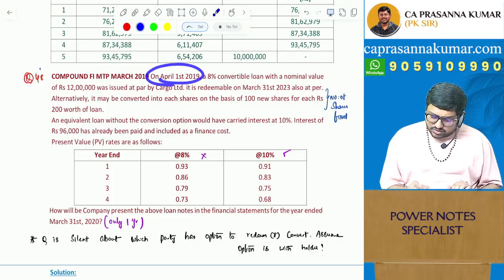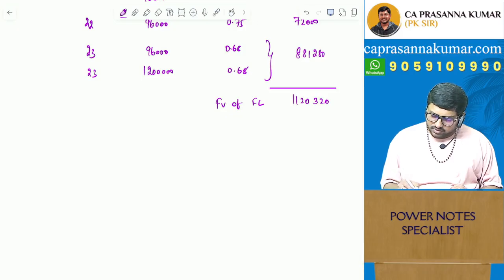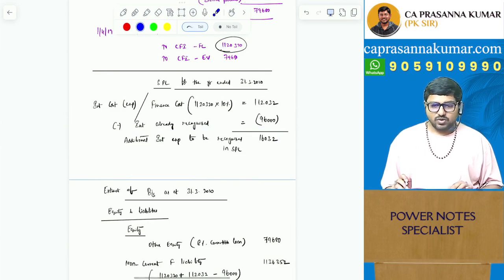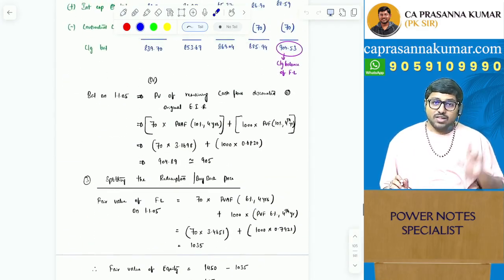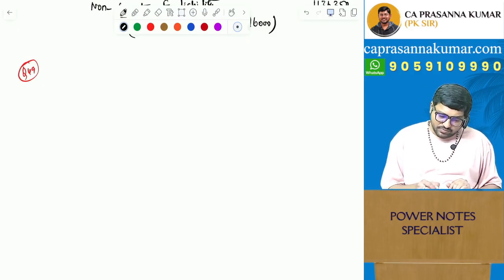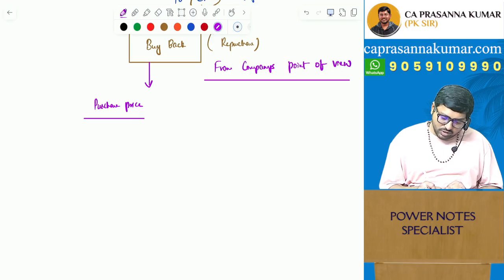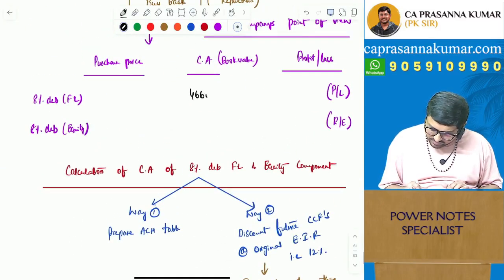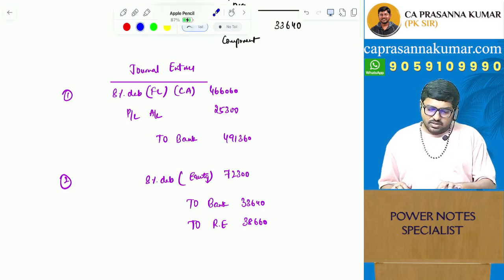CA FINAL FR - Compound financial instruments -Problems solved -Part 2